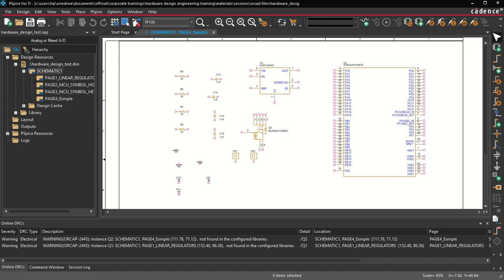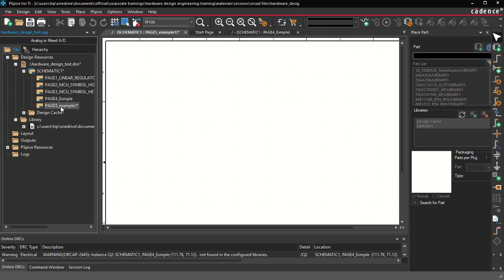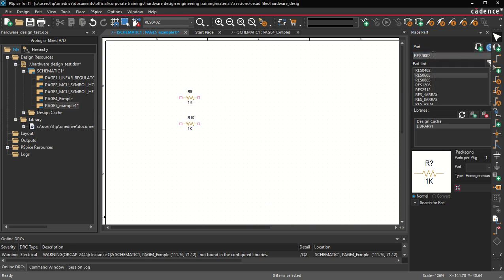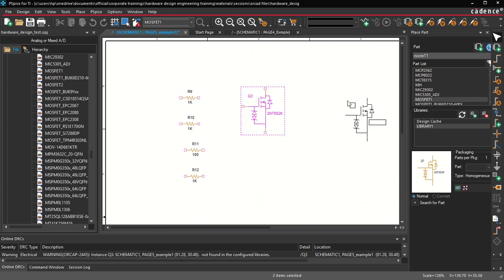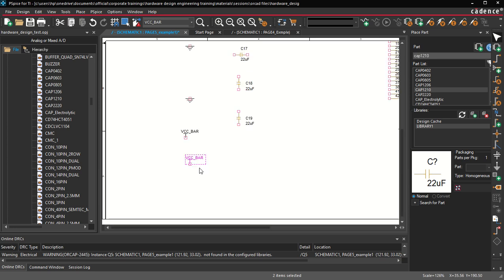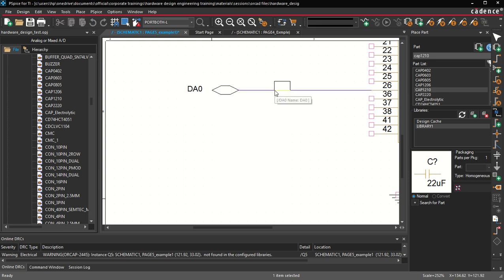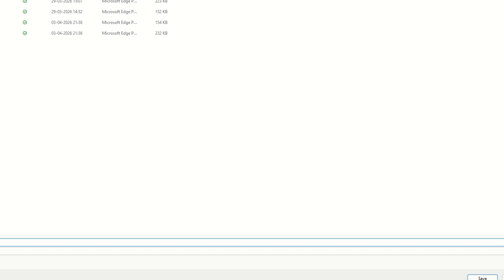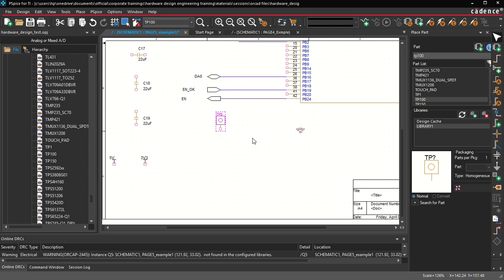22 OrCAD Schematic Entry and Library component search and placement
Design and entry of schematic in OrCAD.

Find component symbols in Library

How to design applications circuits for industrial, consumer, medical devices, automotive and semiconductor applications?

In this video:
☑️ Description:
Schematic design Entry in OrCAD using PSpice for TI tool.

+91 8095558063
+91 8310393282